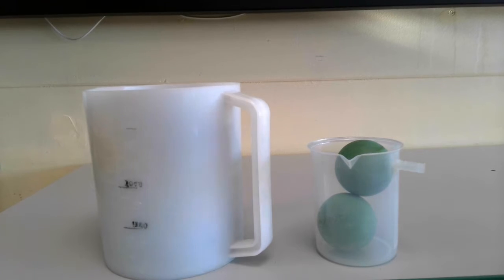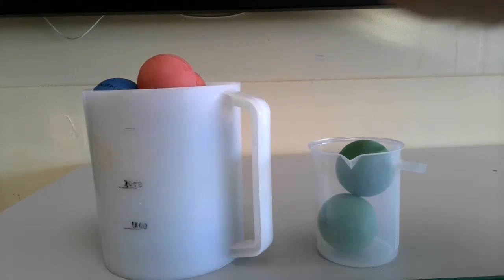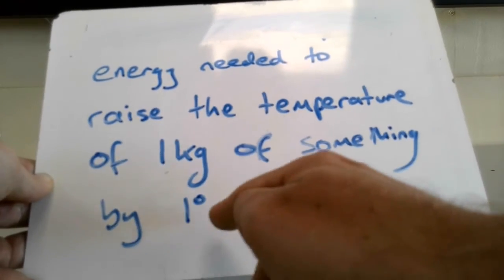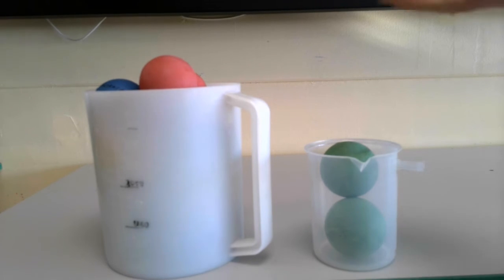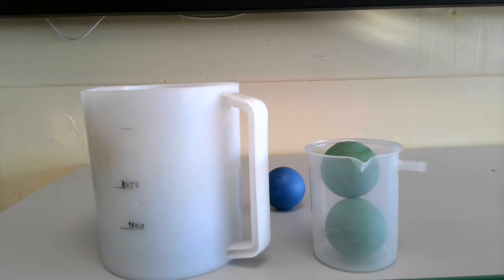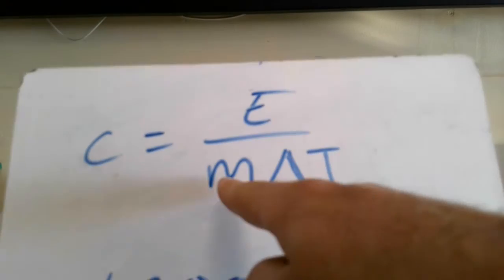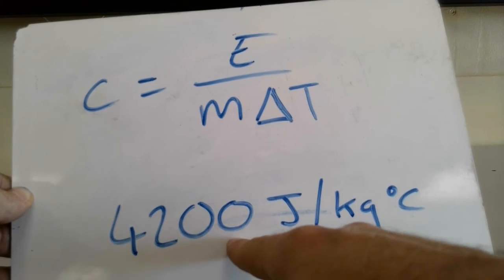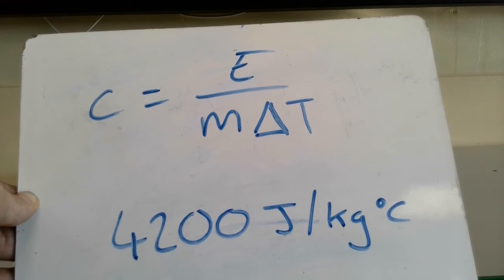What does Specific Heat Capacity Mean? - GCSE Matter and Energy